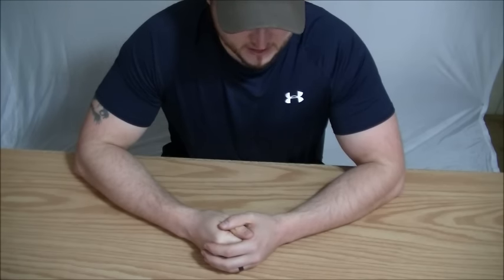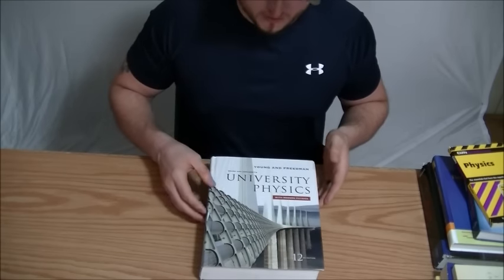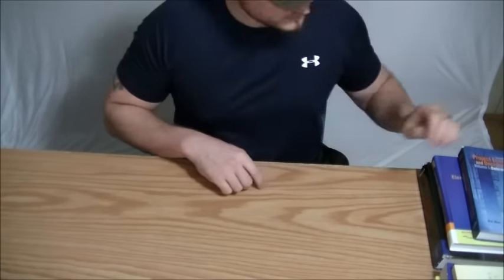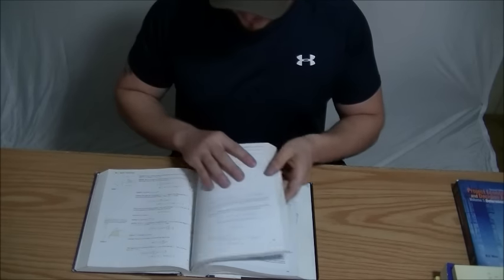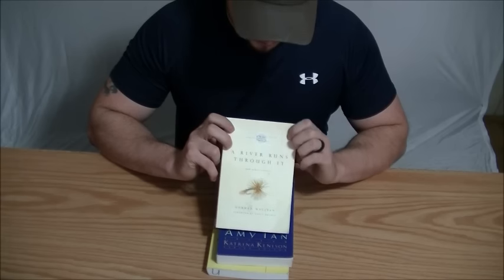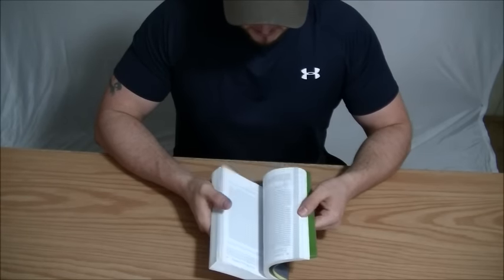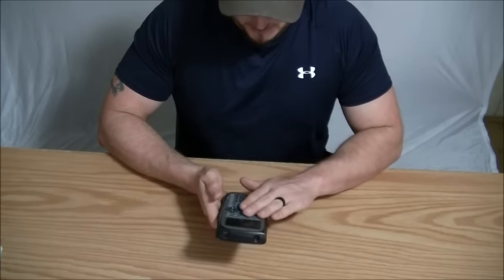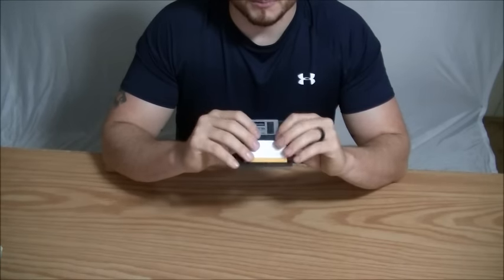ASMR College Bookstore Cashier Role play Soft Spoken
Hey, everyone! This is my first attempt to make an ASMR video.

If you are shopping on Amazon already, why not use my links and help me out. Even if you don't order these items it will help me!

- Tripod for phone
- Microphone stand
- Rode M5 microphones
- XLR Microphone cables
- Zoom H4n audio recorder
- JVC Camcorder